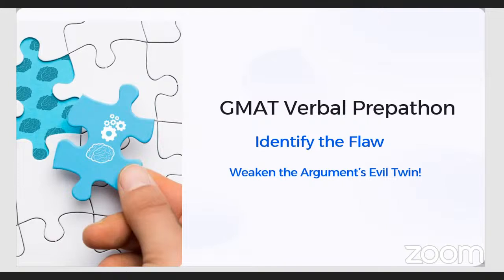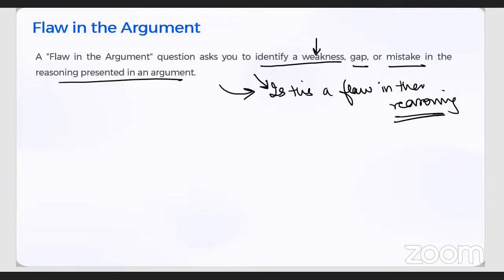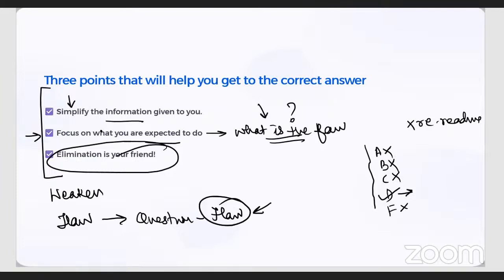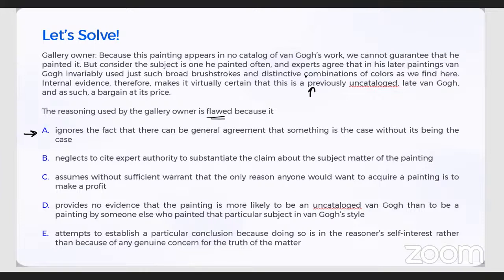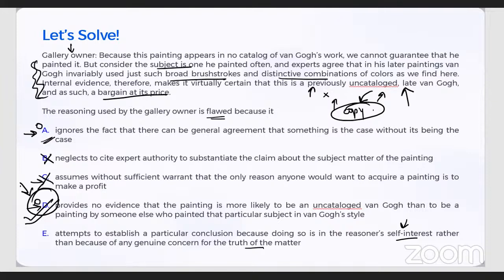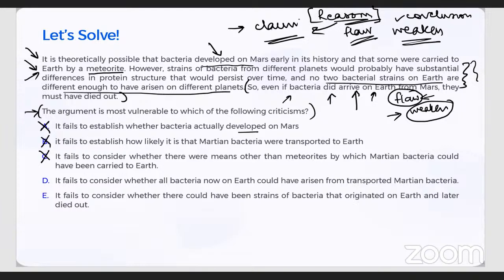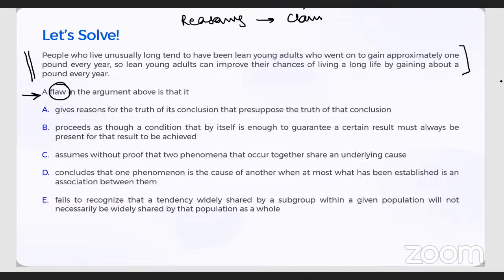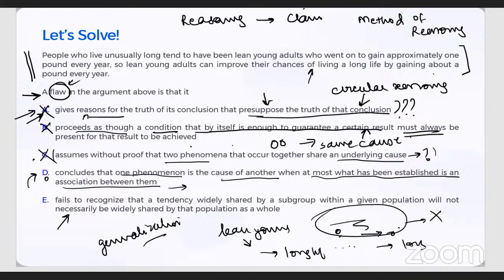GMAT Verbal Prepathon: Do Weaken Questions Have An Evil Twin?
🎯 Master GMAT Flaw Questions – The Evil Twin of Weaken Questions!

Join expert GMAT mentor Nitha for a logic-based session on one of the trickiest Critical Reasoning question types: Flaw in the Argument. Discover how these "evil twin" questions differ from Weaken questions and why understanding this distinction can supercharge your GMAT prep.

⏰ Live Session: Thursday, 28th November, 6:00 PM IST

In this session, you'll discover:
✅ How Flaw questions and Weaken questions are interconnected
✅ How an assumption already weakens the argument in Flaw questions
✅ The most common argument flaws and how to spot them
✅ Strategies to decode tricky answer choices
✅ Live practice with official-style GMAT questions

Perfect for:
- GMAT aspirants looking to ace Critical Reasoning
- Students confused by the nuances of Flaw questions
- Anyone striving to boost their Verbal score quickly and effectively

🔥 Bring your questions for the live Q&A!